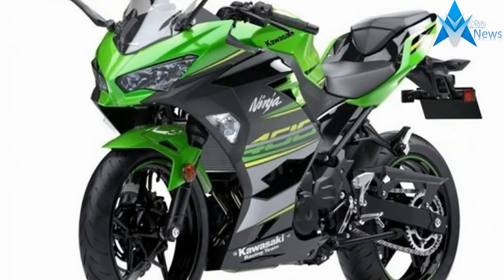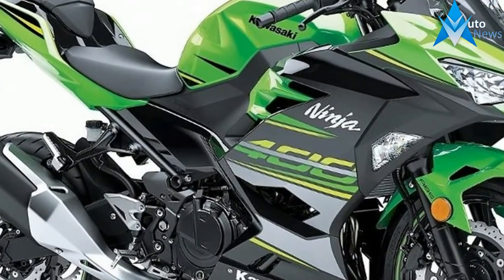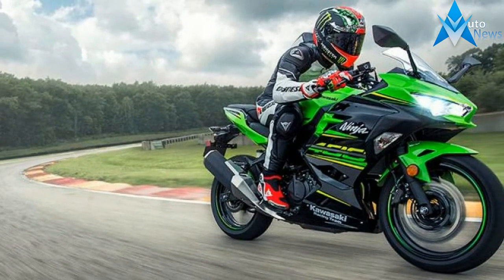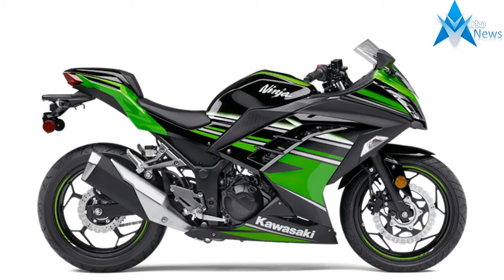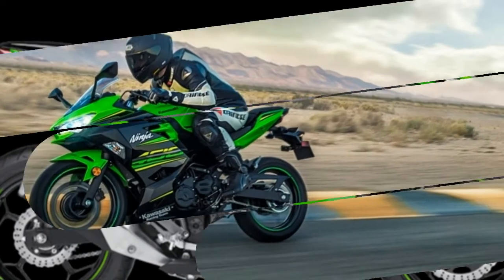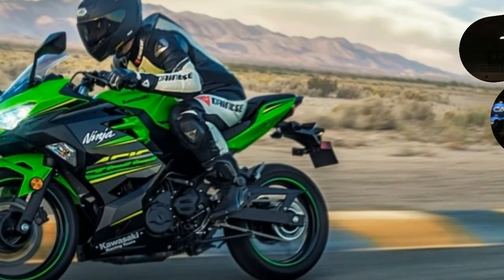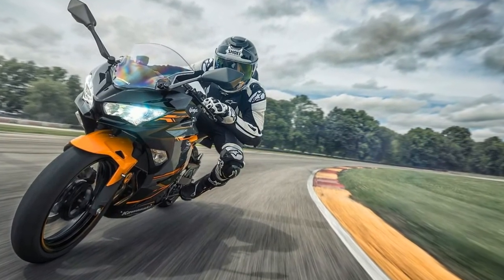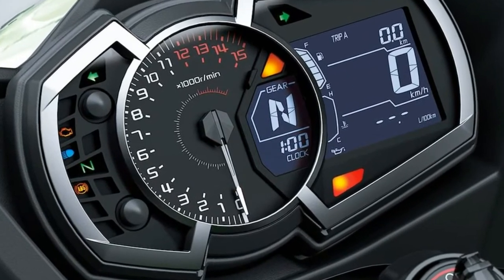TOP Features 2018 Kawasaki Ninja 400 - You Must Know Before Buy This Bike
TOP Features 2018 Kawasaki Ninja 400 - You Must Know Before Buy This Bike - The small sportbike market has become massively competitive as more manufacturers have joined the fray and improved the value of their offerings. The bikes in the class are affordable and make for great daily riders, but they also can be great trackbikes. And with more race series offering 250cc–400cc race classes, these bikes are nearly as important as the superbikes they're styled after.

₹ 4,00000 in India